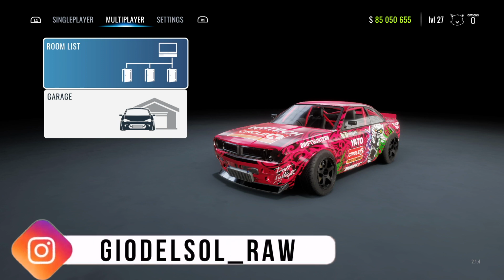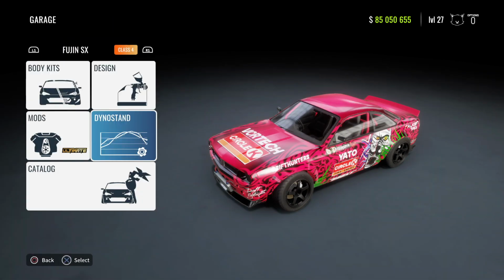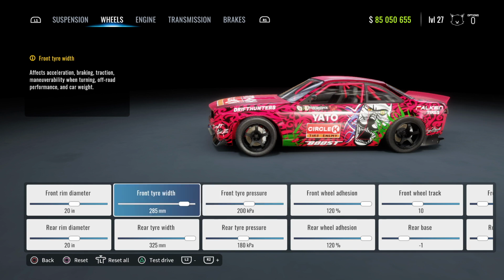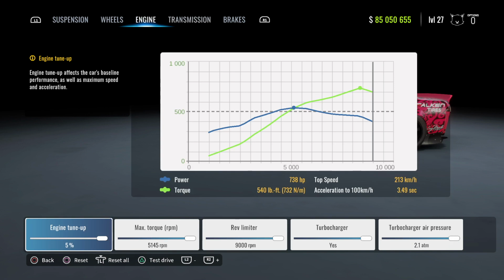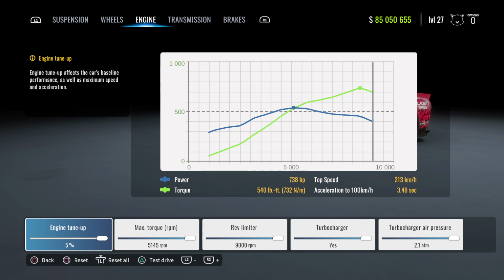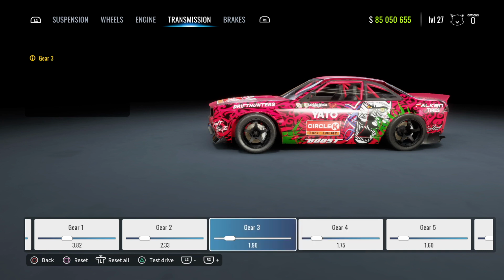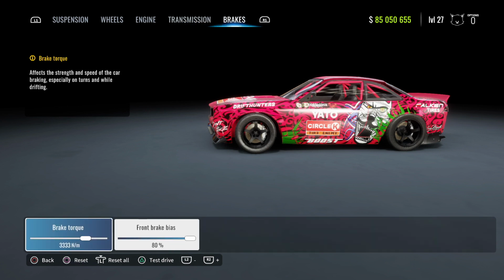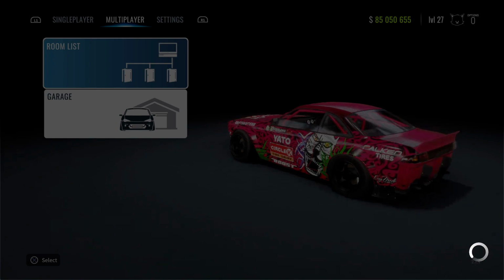💥 THE ULTIMATE S14 [FUJIN SX] TUNE 💥 | CARX DRIFT RACING ONLINE | PS4 & PC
Hi everyone :)

Here's my answer to all your prayers 😂 Just kidding! You asked for some OP tunes? Here's something that should level up your drifting skills 🤪

Once again thanks for all the positive feedback on the previous videos! Much appreciate all the friend requests, messages and new people joining the drift trains 😁

Also if you'd like to play with us, add me on PSN @ Giouchki.

Team Instagram @ CarX_D2D

Big massive thanks to Montèr for the collaboration using his dope tracks in my videos! Make sure to check him out on SoundCloud, give him a follow and likes!

Song while drifting: Don Mayor - Buraka Som Systema / Hangover

See you soon and don't forget : FULL SEND IT!